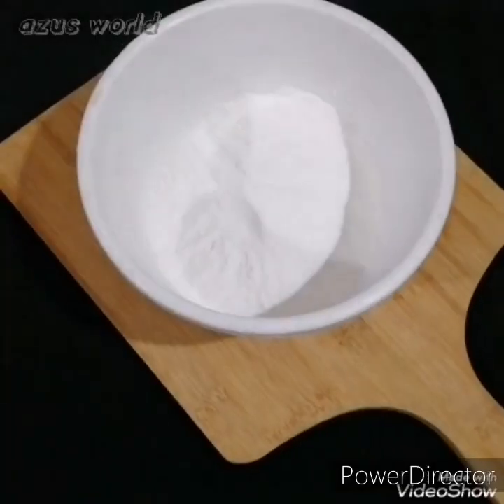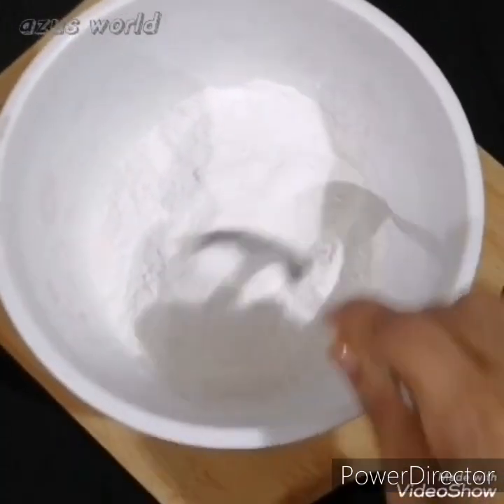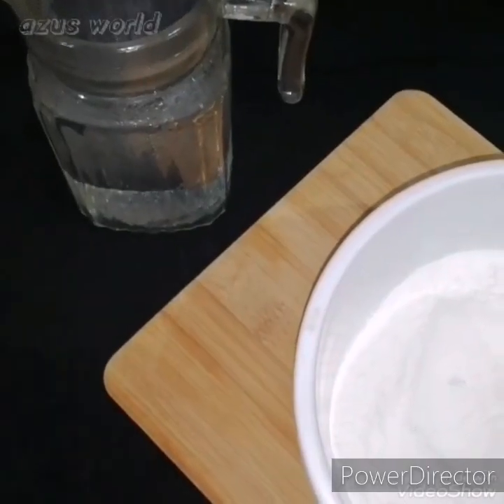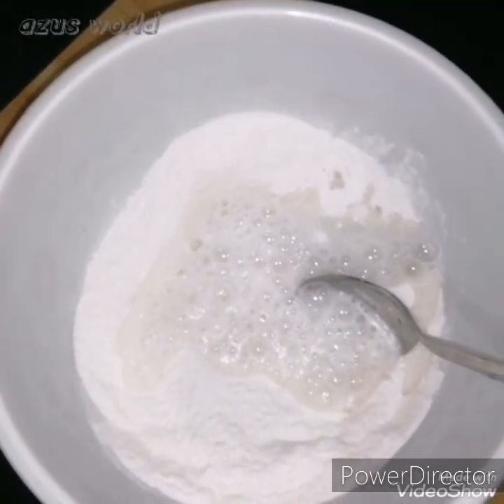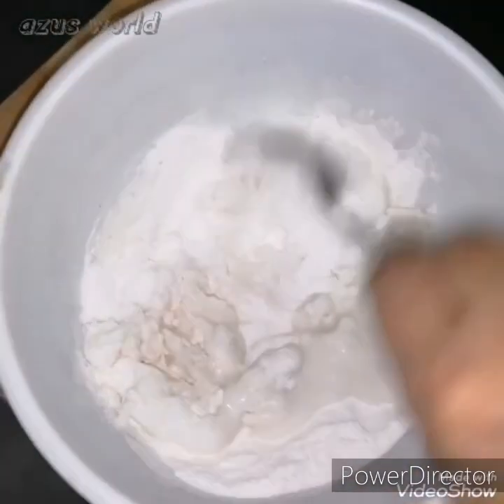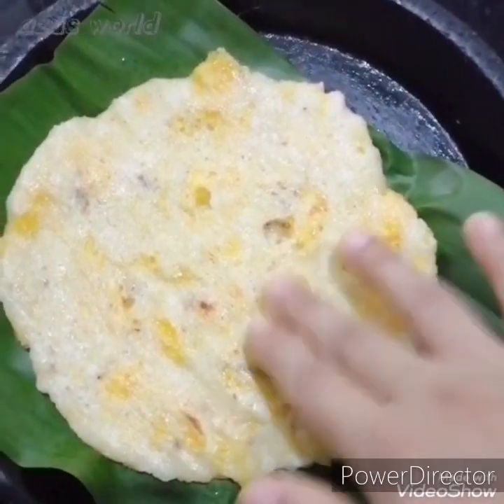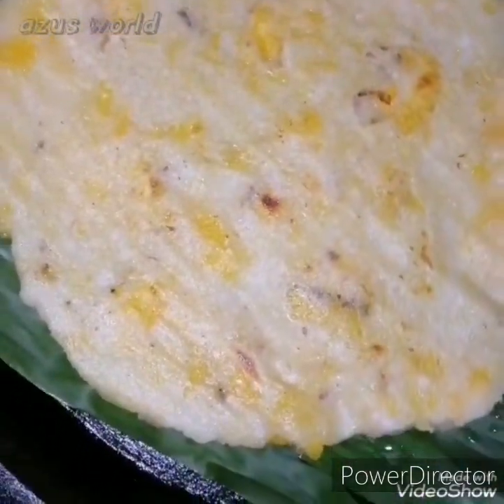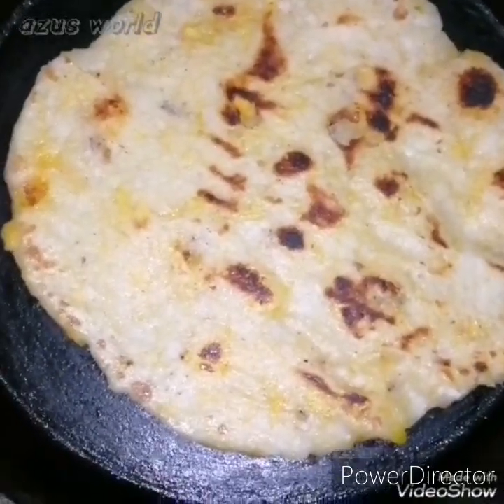വെറും 3 ചേരുവ കൊണ്ട് വാഴക്കപത്തിരി /kayipathiri /വാഴക്ക pathiri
pathiri bananarecipe pathal# easybreakfast